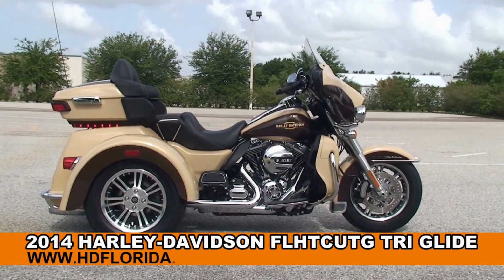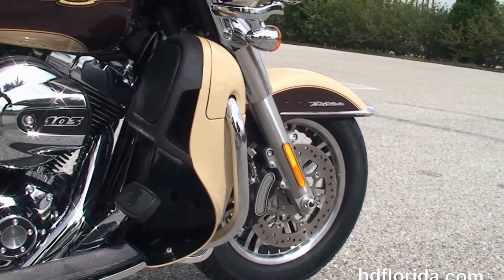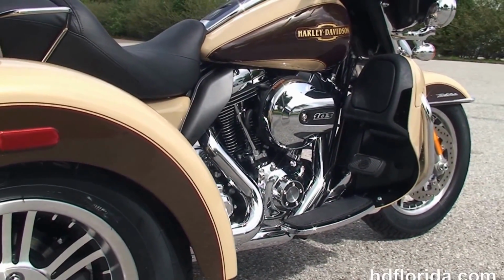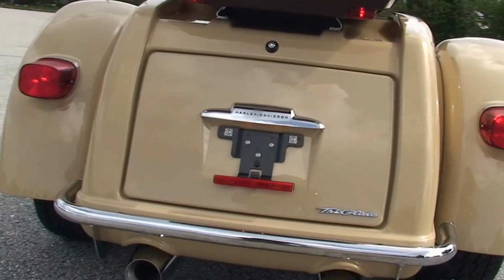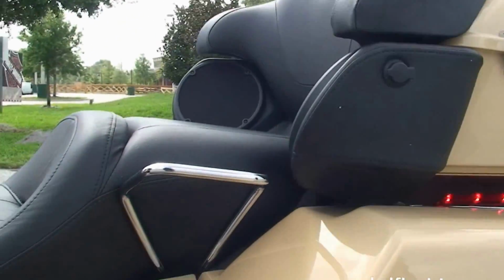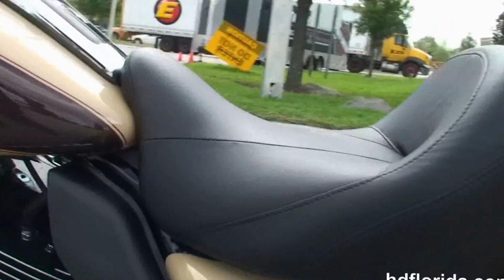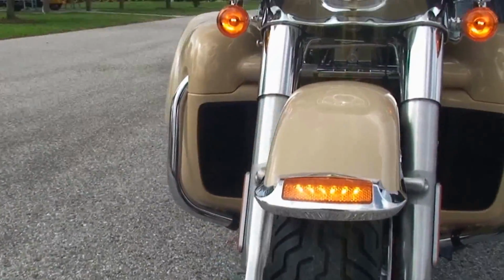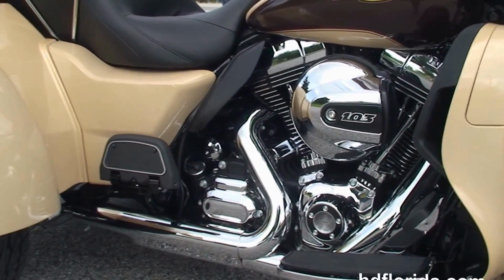Harley Davidson Trike Three Wheeler Motorcycles for sale 3 wheel Bikes *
Harley Davidson Trike Three Wheeler Bike Motorcycles for sale 3 wheel - 2014 HD Tri Glide for sale at Harley-Davidson of Brandon Florida USA  Featuring: electric reverse, security, cruise control, intercom.

For more information on Price, Colors, Specs and Reviews

Featuring: security, cruise control. Blackened Cayenne / Mysterious Red Sunglow two tone, We Sell 3 Wheelers, Three Wheeler Motorcycles and most Trikes

Or visit this bike at any of our other World Famous Locations in Panama City Beach, Brandon, Panama City Beach or Tallahassee FL

Visit our world famous locations in Tampa, Brandon, New Port Richey, Panama City Beach and Tallahassee, Florida.
 We sell  USED Honda, Yamaha, Victory, Can Am Spyder, BMW 3 Wheeler Leman Tirkes Dealer

Brandon
Stock# B14222